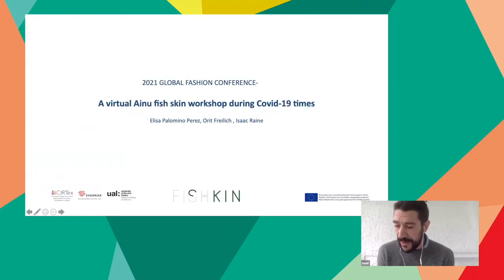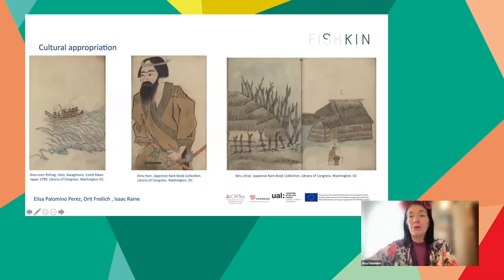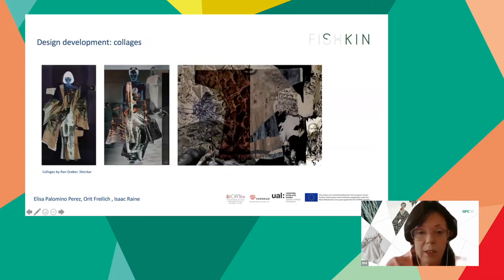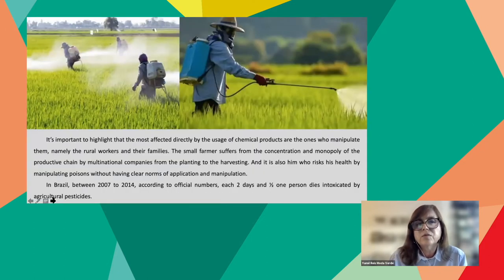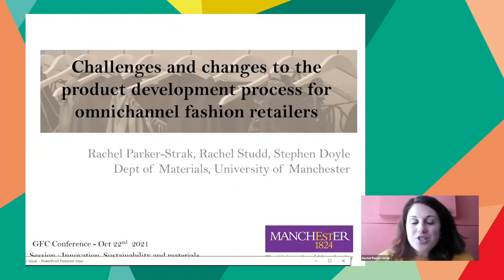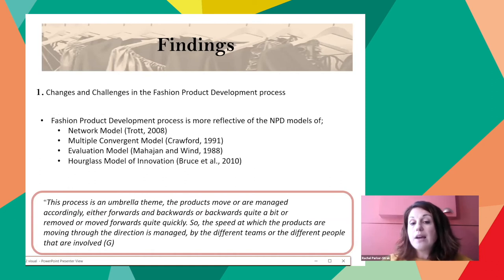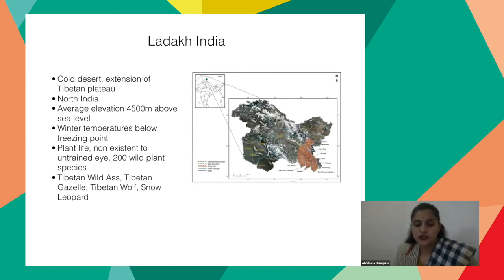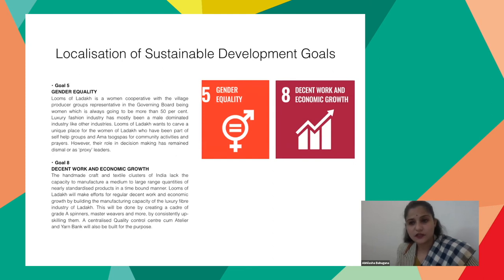Innovation, Sustainability and Materials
Materials are the most important part of production costs on Fashion and at the same they are responsible for many of the environmental and social impacts of manufacturing. In this video you are able to watch five presentations from researchers coming together from more than five countries in the world. Worth watching! Please comment!